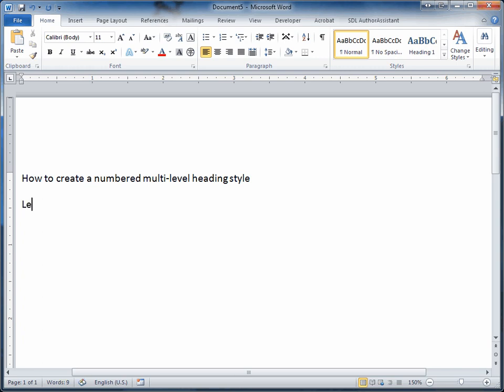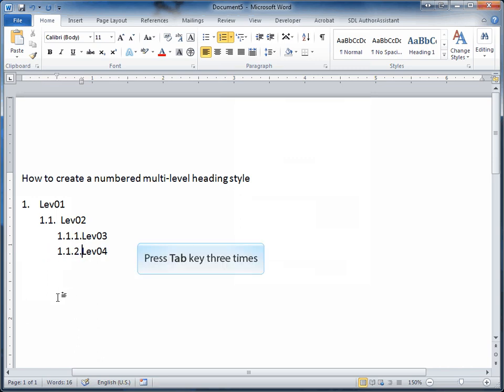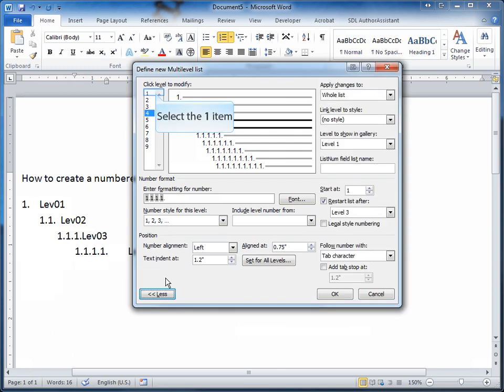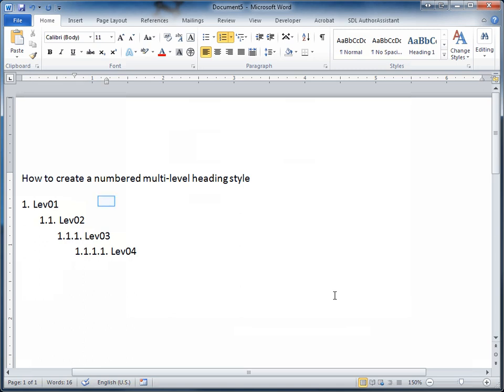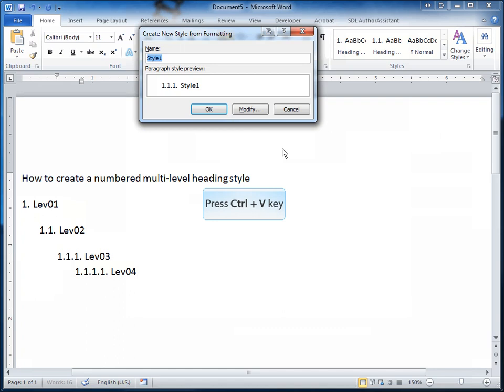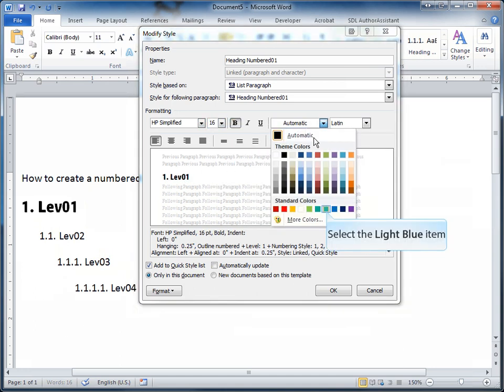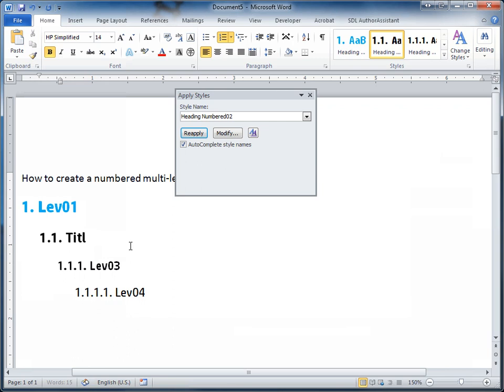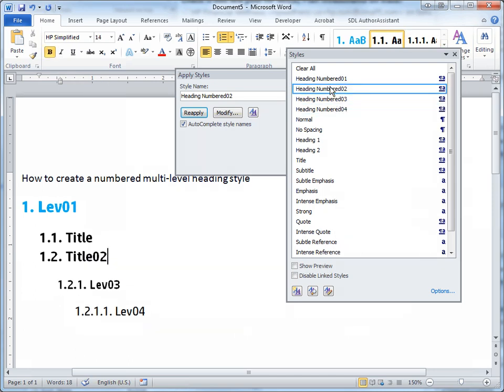Create numbered multi-level heading styles - Word 2010